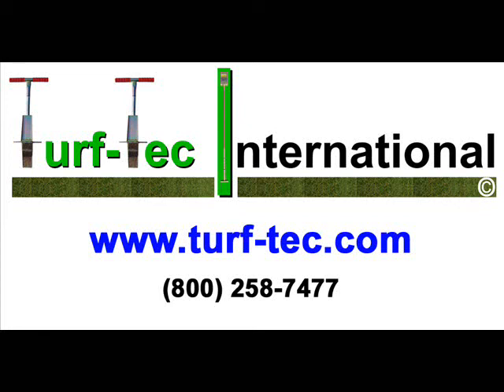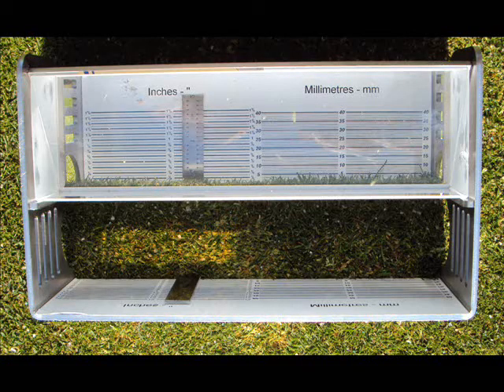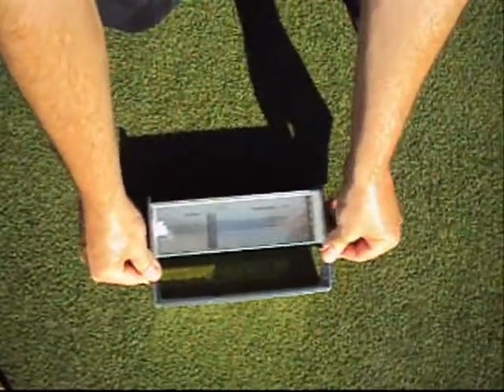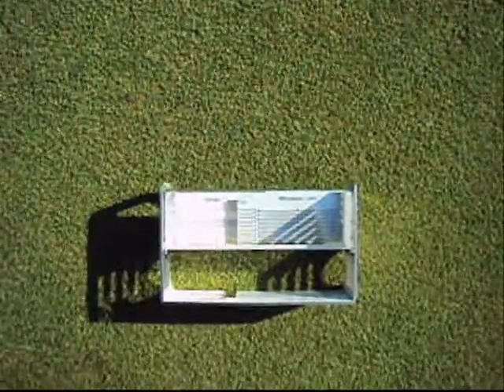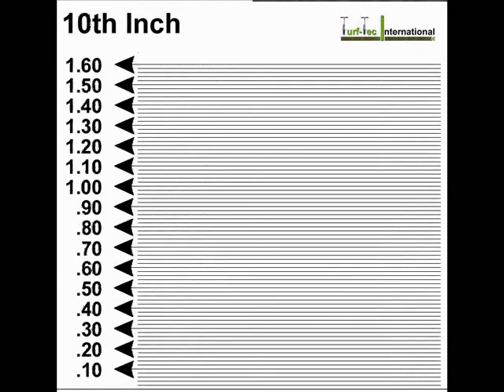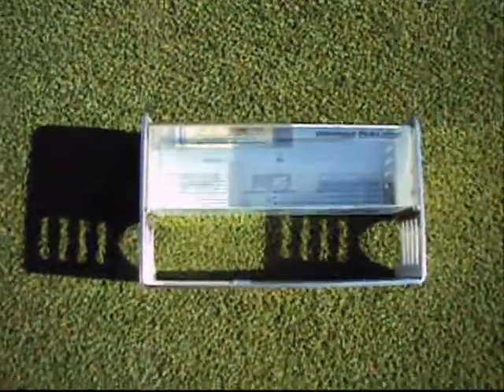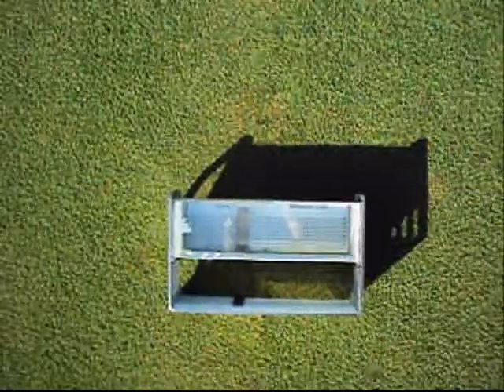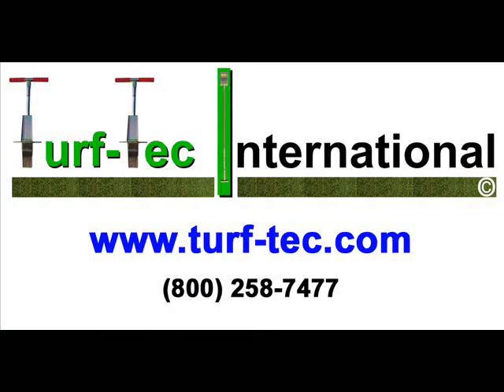Turf-Tec Mower Height of Cut Prism Gauge with case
The Turf-Tec Grass Height Prism Gauge is made from solid glass and stainless steel.  It is designed to tell you the actual height of cut that the mower is making on the turfgrass area as well as smoothness of cut.  By placing the specially designed prism directly on the golf green, tee, fairway or athletic field and looking through the instrument, you can determine the actual height of cut as well as the quality of cut and smoothness of the surface.  Unit can also be used on artificial infill turf to determine fiber height and uniformity.